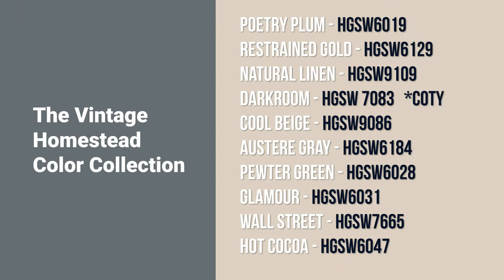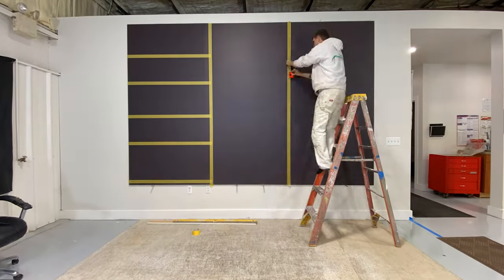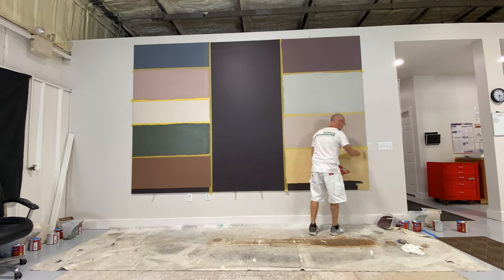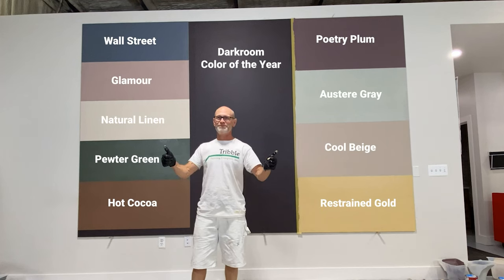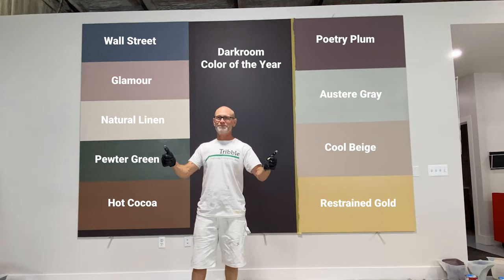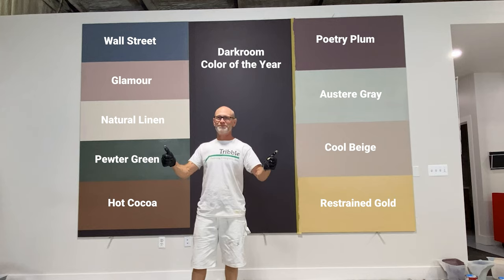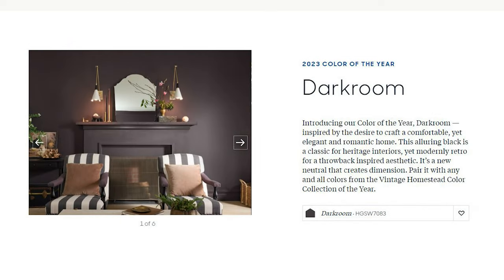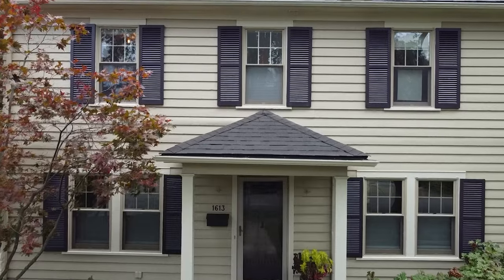HGTV Home Vintage Homestead Collection | Collection of the Year 2023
In this video we take a look at the 2023 Vintage Homestead Collection. This collection is the 2023 Color Collection of the Year. They describe this collection as a way to "Revive design elements from the past with mixed patterns, classic shapes and vintage décor to rediscover the meaning of home. Recreate your vision of comfort with the romantic and heritage inspired colors of this Collection."

How do you feel about this collection and Darkroom, their color of the year?